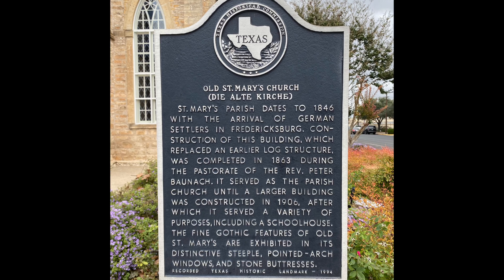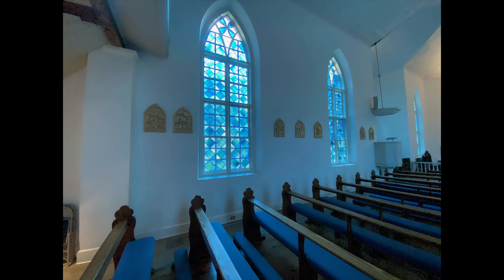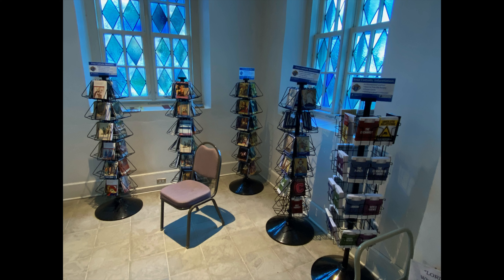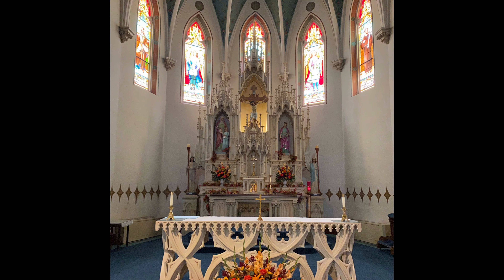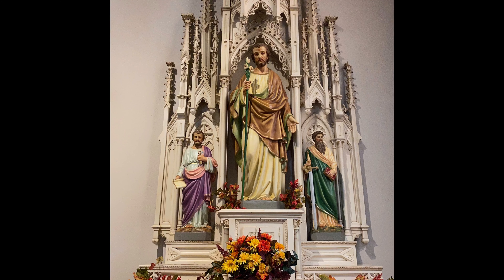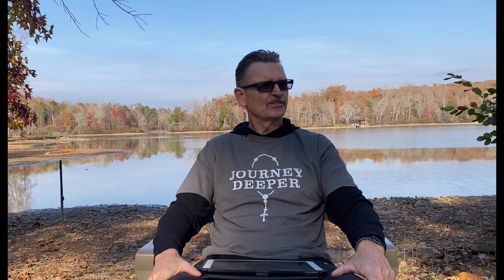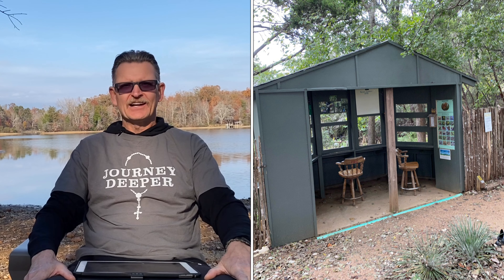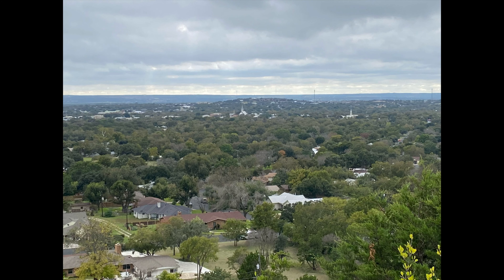Catholic Gem: Saint Mary’s Catholic Church, Fredericksburg TX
In this video I share my experience visiting one of Texas’ famed “Painted Churches”, built by Czech and German immigrants in the late 1800’s.  This one is a two-fer, with the old and new churches standing side by side, each with it’s own beauty and appeal.  A three-fer if you count the town of Fredericksburg, a gem of it’s own in the Texas hill country!